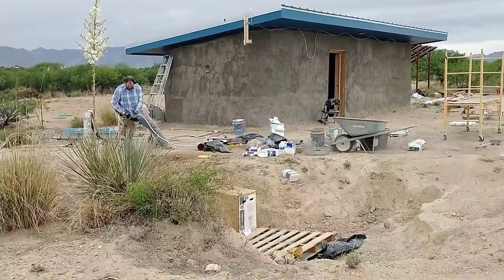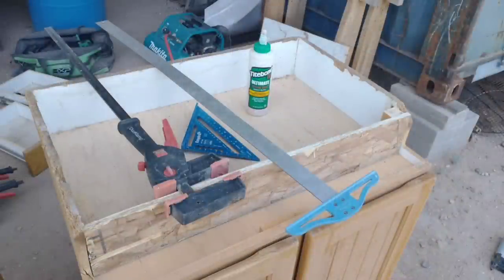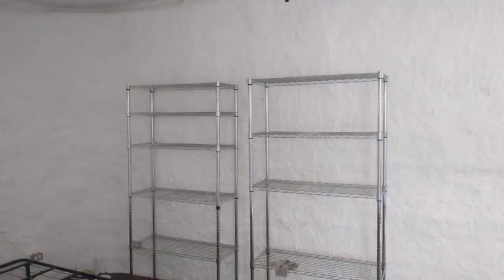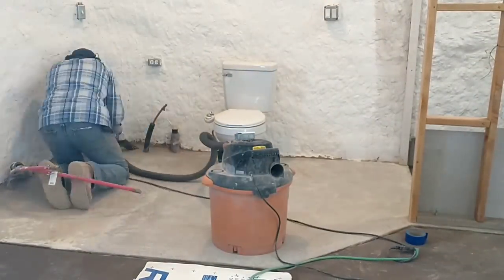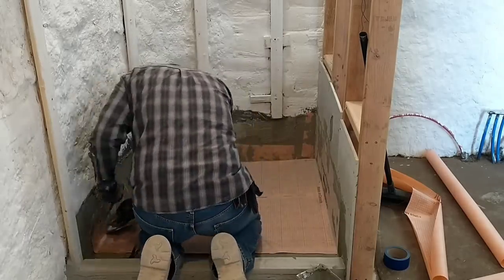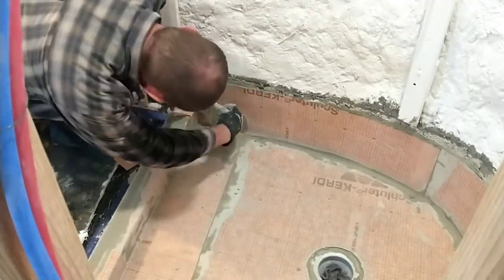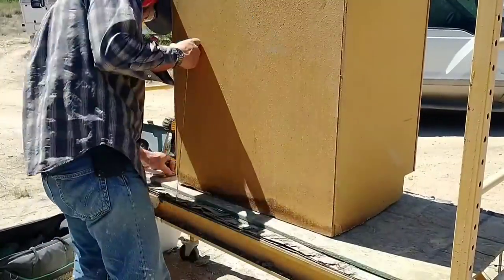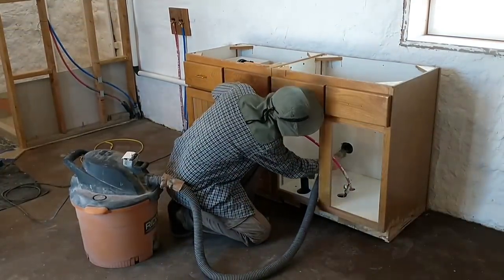Hyperadobe Tiny House #11 Kitchen Cabinets & Shower Pan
He's getting ready to move in! Rebuilding and installing the kitchen cabinets, working on the bathroom floor, shower wall, and shower pan.

Helping our son finish his off-grid hyperadobe tiny house.